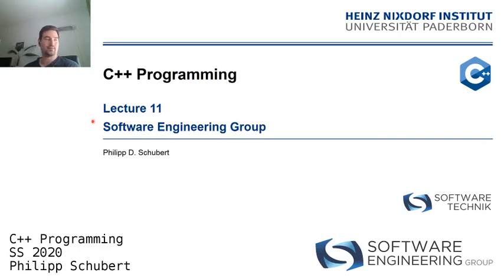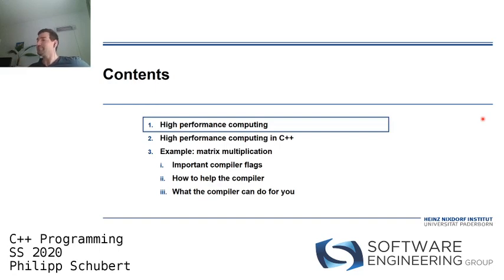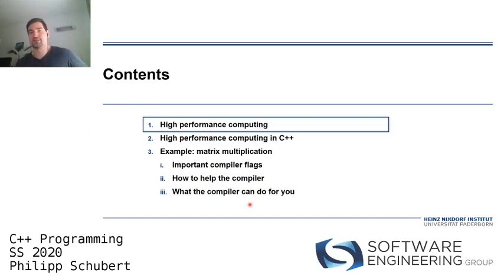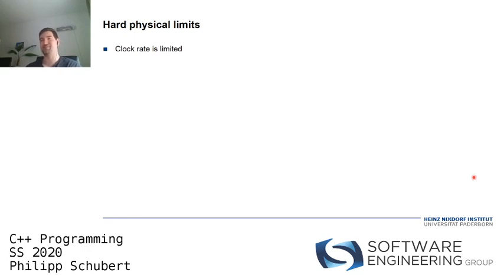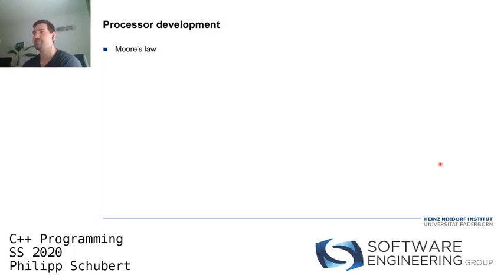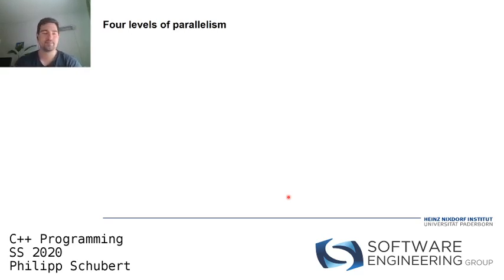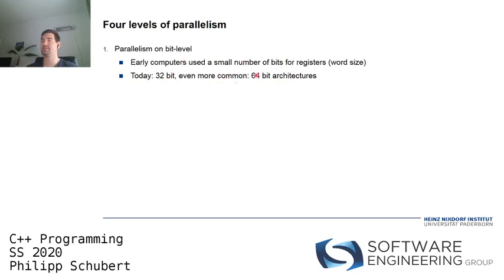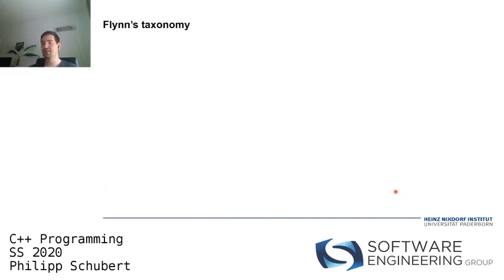C++ Programming SS20 - Week 11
This is a recording of the "C++ Programming" course (summer term 2020) taught by Philipp Schubert at Paderborn University.

The course's accompanying materials, i.e., virtual machine image, slides, exercise sheets, and exercise codes can be found

The lecture covers the following topics:

-Organizational matter
-Course outline
-History of C++
-C++ compilers
-A "Hello, World!" program
-Setting up a development environment
-Basic terms & concepts

-More on data types
-Expressions
-const & constexpr
-Statements
-Control flow

-Functions
-std::string
-std::vector
-Containers
-Pointer and reference types

-Unions
-Enumerations
-Structures
-Classes
-Organizing C++ project's
-More on C/C++ compiler toolchains

-Operator overloading
-Memory
-Dynamic memory allocation
-Copy constructor / assign (a real-world example)
-Move constructor / assign (a real-world example)
-Notes on dynamic memory allocation

-Error handling
-Return codes
-Assertions
-Exceptions
-Function pointers
-std::function

-C/C++ preprocessor
-Templates
-Variadic function arguments
-Functors
-Lambda functions

-Template metaprogramming
-Variadic template arguments
-Smart pointers

-Static memory
-Object oriented programming I

-Object oriented programming II
-Type conversion / type casting
-File IO

-Libraries
-Iterators

-High performance computing
-High performance computing in C++
-Example: matrix multiplication
-Important compiler flags
-How to help the compiler
-What the compiler can do for you

-Cyber attacks
-Program analysis
-Why do we need program analysis?
-Static program analysis
-Designing code analysis (DECA)
-Software Engineering Group: jobs and theses

-Introduction to the final project
-Miscellaneous and advanced topics
-What next